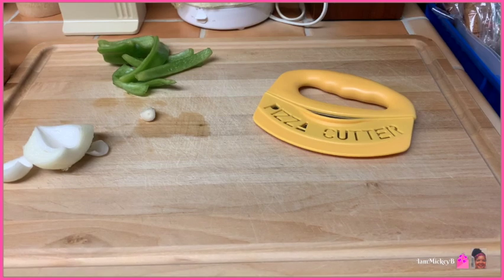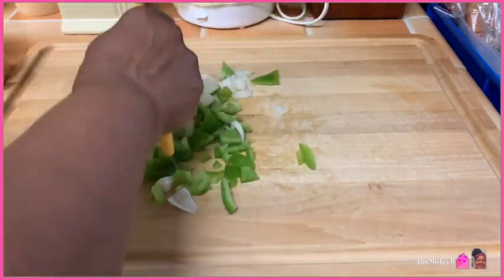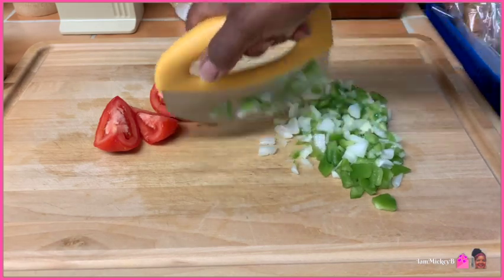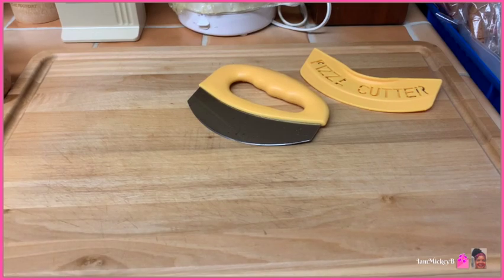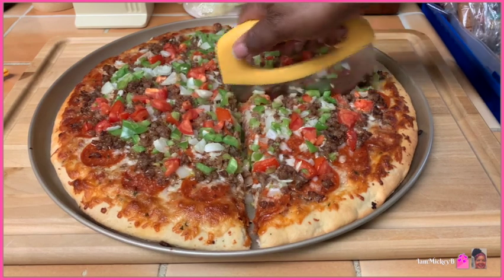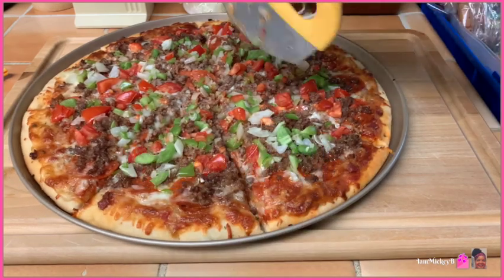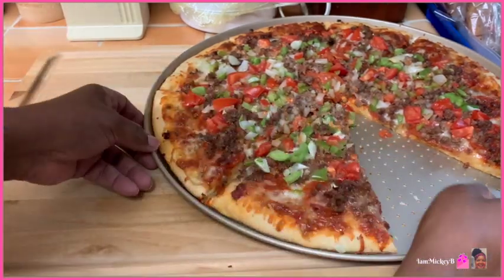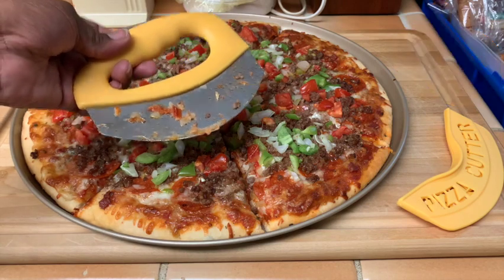Temu Product Review: Pizza Blade - Sharp Stainless Steel $3.39 temu temufinds product review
Hello Friends,

🌸Summer is quickly approaching , and so is Temu's biggest Summer sale of the year going on now!

⬇️Links and prices below⬇️

-The Pizza Knife: A Safe & Easy Way to Slice Your Favorite Pies!  $3.67